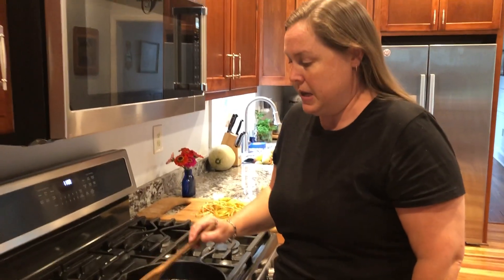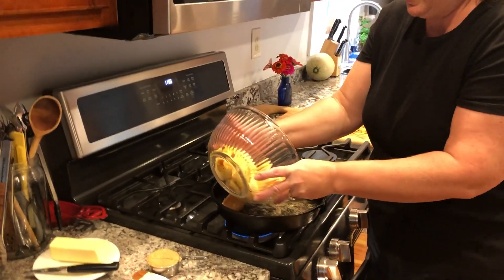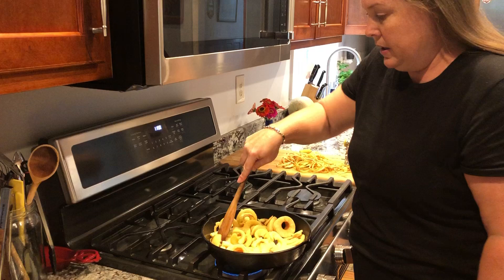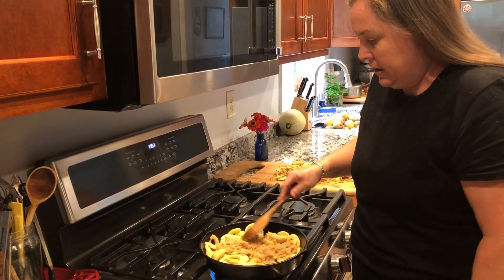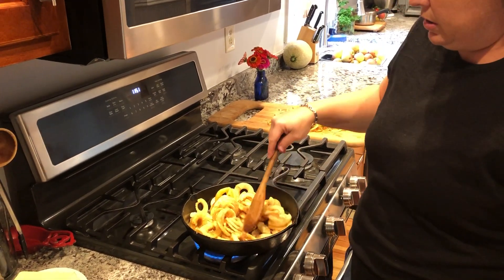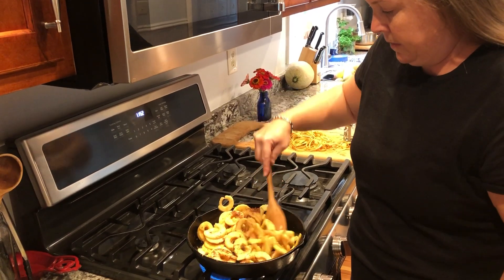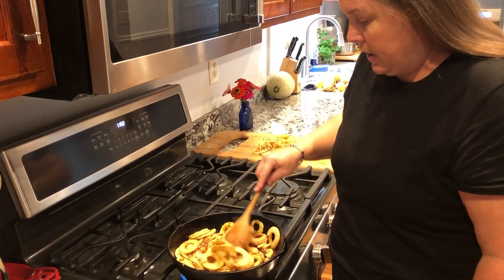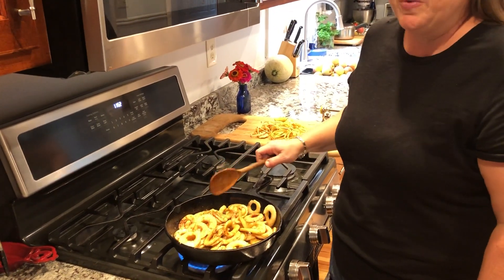Easy Fried Apples in Cast Iron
Cook old-fashioned fried apples in a cast iron pan.  Perfect for fall, an easy side dish or dessert.